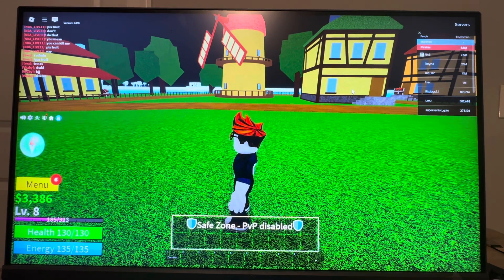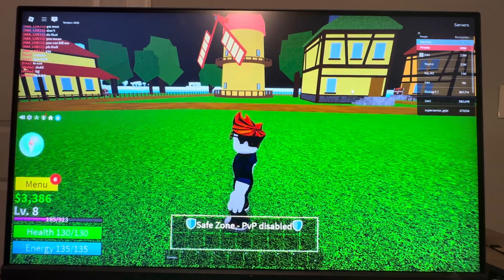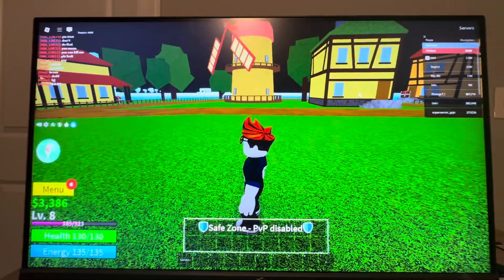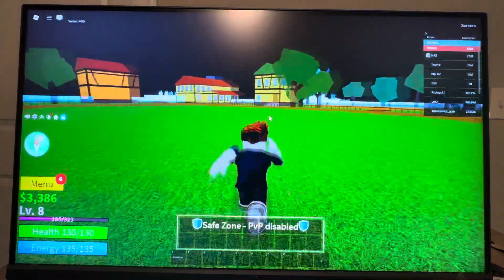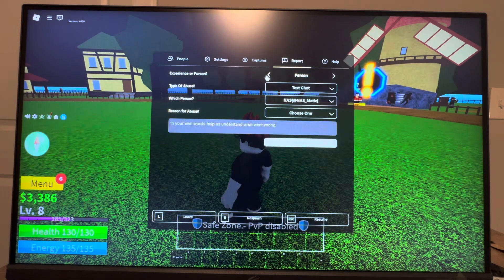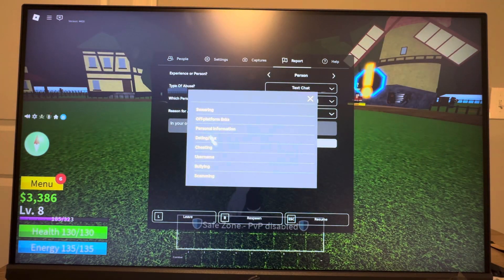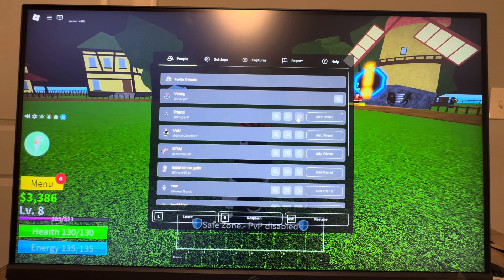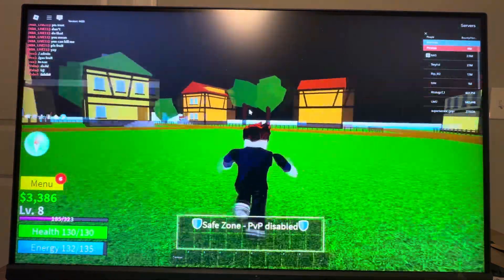Blox Fruits PC: How to Report Player Tutorial! (Easy Guide) - 2025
**"Encountering toxic or cheating players in Blox Fruits on Roblox PC? This quick and easy tutorial will show you step-by-step how to report a player for inappropriate behavior, cheating, or harassment. Keep your gameplay fun and safe by learning how to file a report the right way!